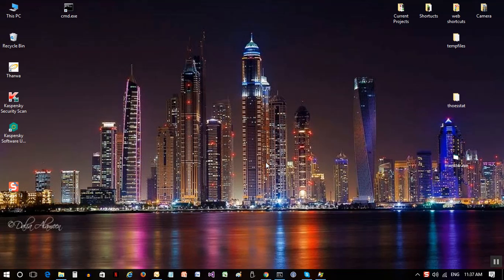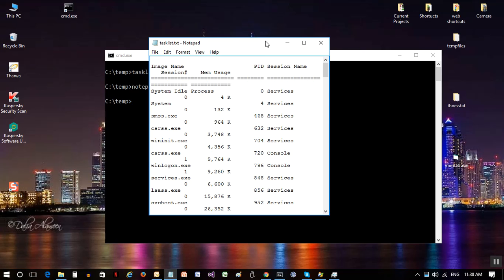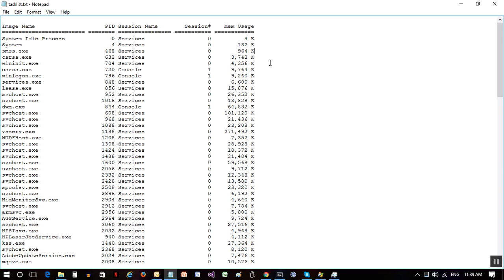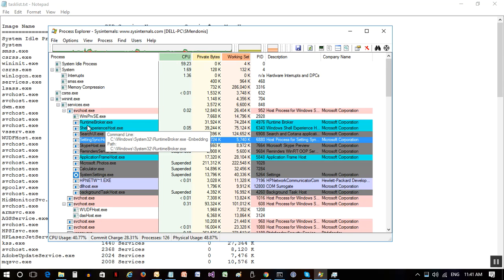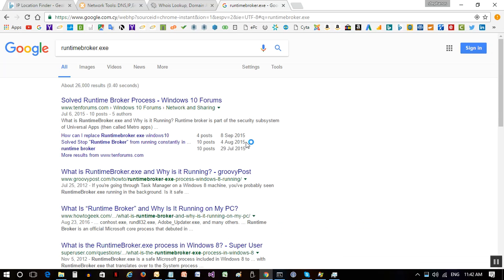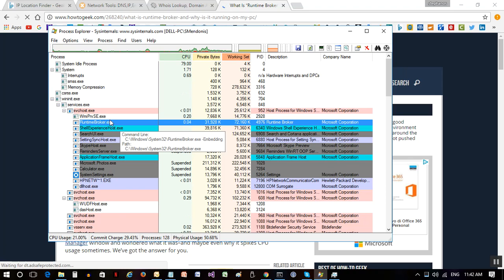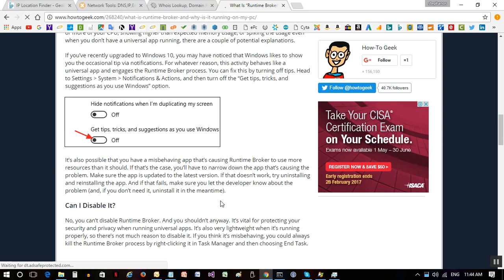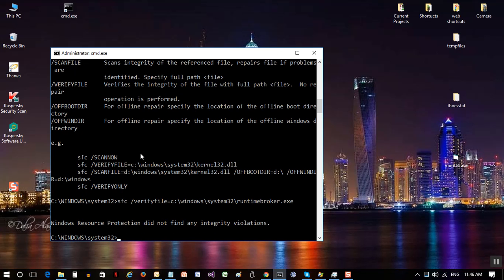Basic Windows applications security examination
Examine which applications are running in your computer system and which ones are legitimate or not.